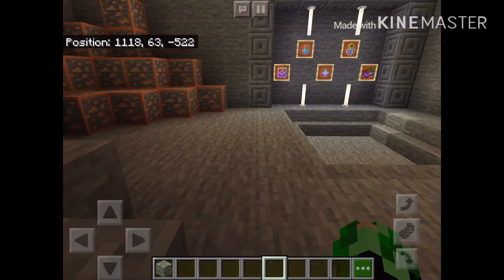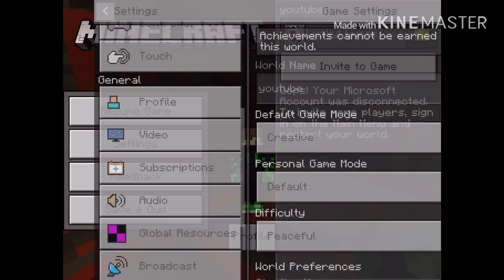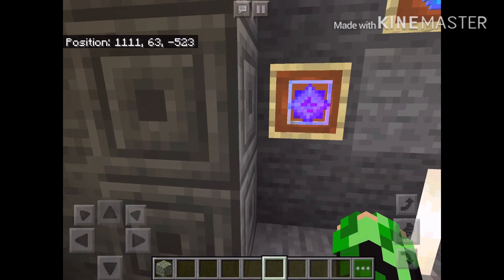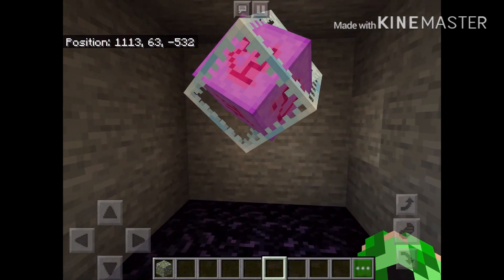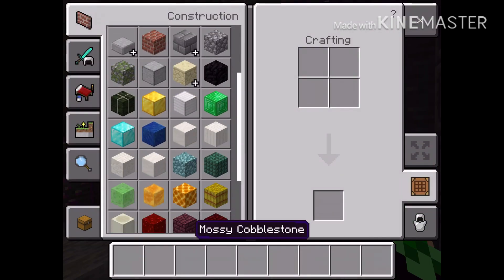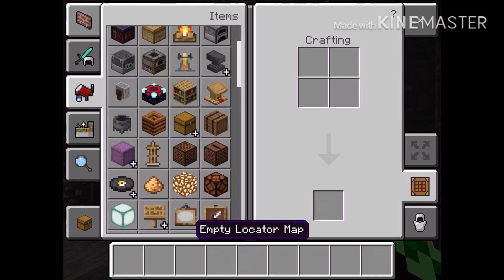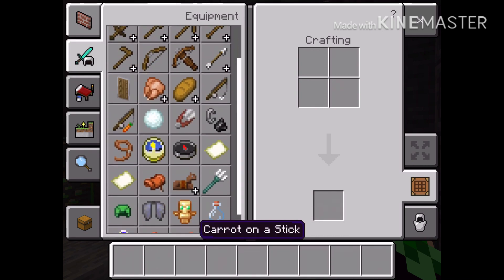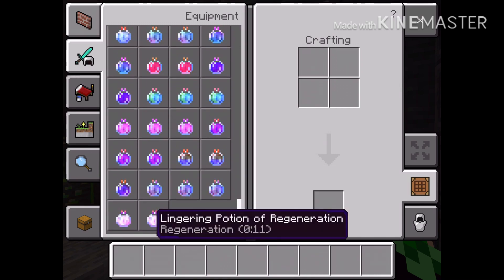// Chroma Pack 1.14.60//